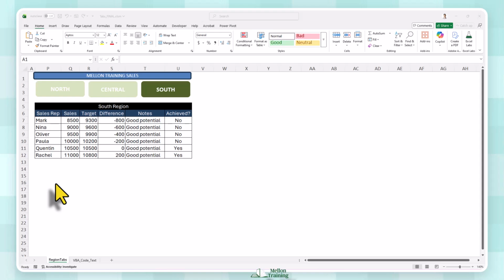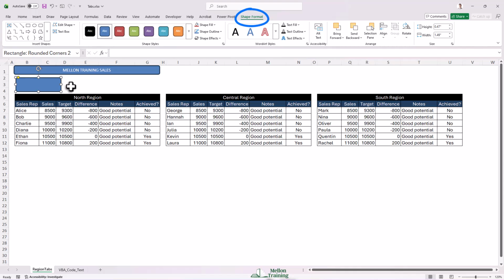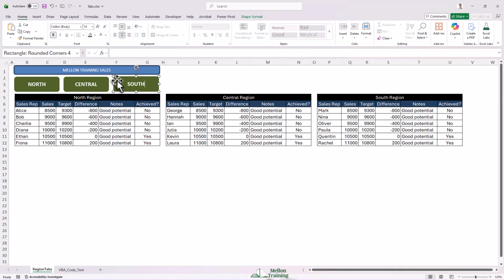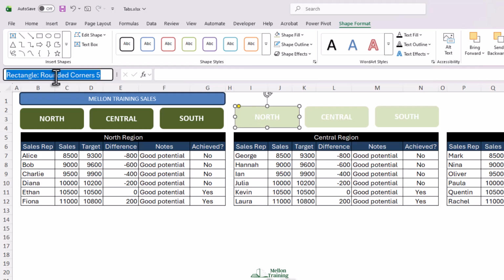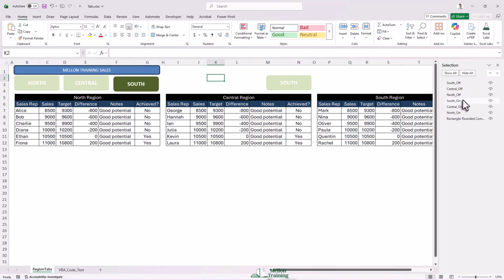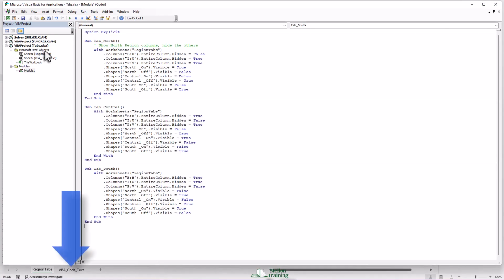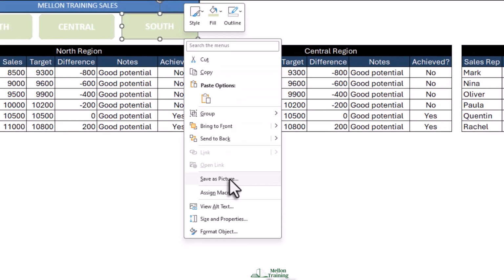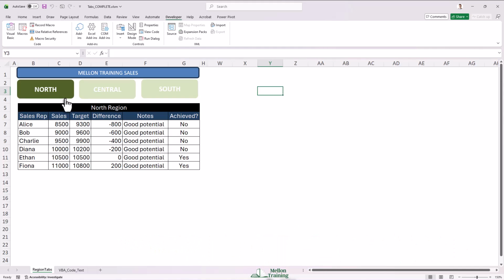Stop Making 10 Sheets! Use Tabs Inside One Excel Sheet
Turn one boring Excel sheet into an interactive dashboard with clickable tabs!
In this tutorial I show you step-by-step how to create tabs inside a single worksheet using Shapes + a tiny bit of VBA. Perfect for Excel beginners and non-programmers.

You’ll learn how to:
Set up multiple data views on one sheet (North / Central / South regions)
Create fake “tabs” with shapes and make them look ON / OFF
Use simple VBA macros to show and hide columns with one click
Link each tab to its macro so your sheet behaves like a real app
Save your file as a macro-enabled workbook and avoid common errors

This is great for:
Sales reports by region or year
Management dashboards
Clean client reports (without 20+ sheets)
Anyone who wants to make Excel feel more like a real UI

It’s designed for people who don’t see themselves as programmers: short lessons, practical examples, and lots of hands-on exercises.

⏱ Timestamps
Intro & what we’re building
Data setup for three regions
Creating the tab shapes
Naming shapes correctly
Writing the VBA code
Assigning macros to tabs
Testing & fixing common issues
Ideas to extend this technique